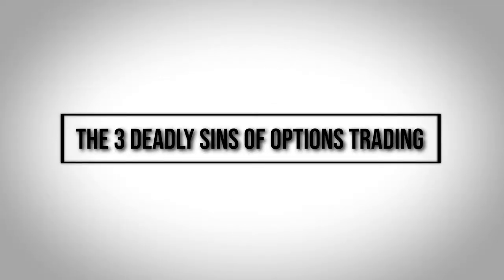THE 3 DEADLY SINS OF OPTION TRADING I TRADING VIDEO COURSE FOR OPTION AND STOCK TRADERS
Trading stocks and option, just like any other financial instrument involves some potential risks that can quickly crash your account.
Knowing the possible traps traders fall into, and being prepared to avoid them, can give you the edge in your trading career and make it more profitable. There are 3 major deadly sins we have identified below for your information.

SIN # 1
Buying stocks and specially options and letting them expire.
Even though your losses are limited and under control when you buy options, it does not mean you have to let it expire worthless.
You have to still understand that you have paid the premium to own those options and in case the trade does not go in the direction you were anticipating, you have to exit the position before losing the whole premium you have paid for it.
SIN # 2
Don’t’ think and act like trading is a gambling. If you trade like you gamble then most probably you will lose you capital just as you do it if you would gamble.  When buy options or stocks, you have to give an explanation to yourself why you did so and consequently if you don’t like the answer you like and you are not able to justify your move, then most probably that trade should never take place.
SIN # 3
As you may already know the most important component of the options is the implied volatility.  It may dramatically affect the price of the option and make your trader a winner or a loser.
As in any successful sale and trades, it is best to buy low and sell high or sell it during high implied volatility and buy back at low implied volatility.
Unfortunately many new traders sell options when the implied volatility is low and over time if due to market changes the volatility increases then the option sold for X dollar become much much more expensive to buy back to exit the positions.
On the other hand, some of the traders we know trade market volatility only and they always try to buy when its low to sell them when the price is double, triple digit percentage high.
Use caution when trading and never do it by yourself until you get the proper training, knowledge and understanding of the mechanics, system, traps, etc.